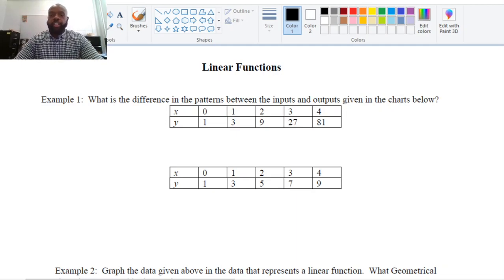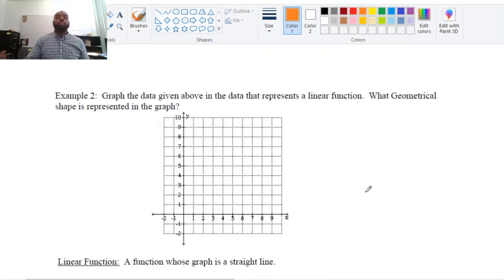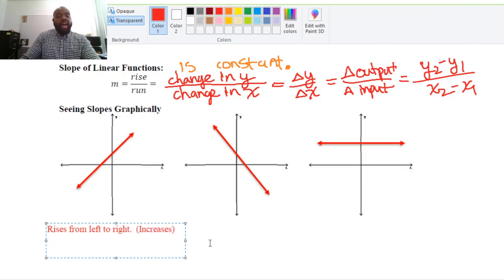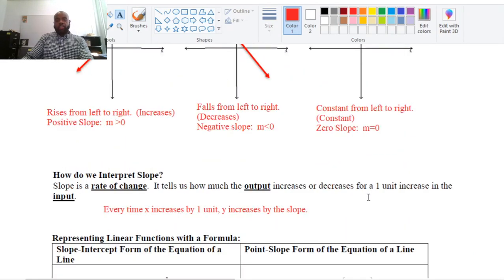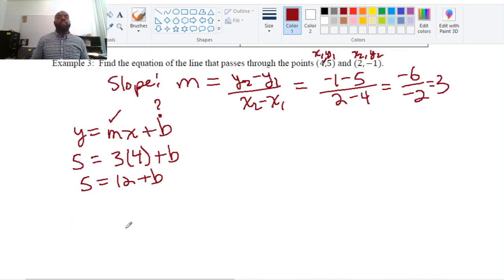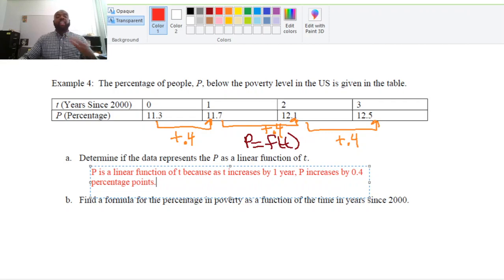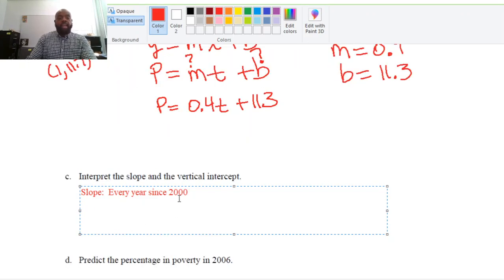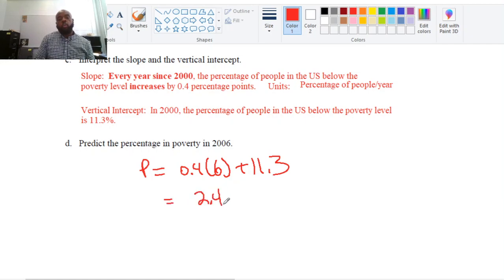Math 122 Section 1.2